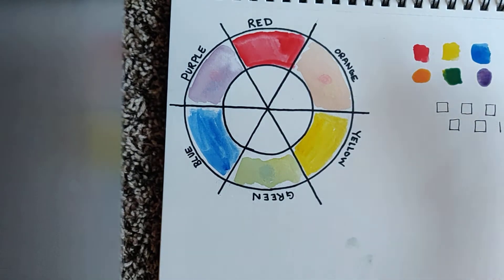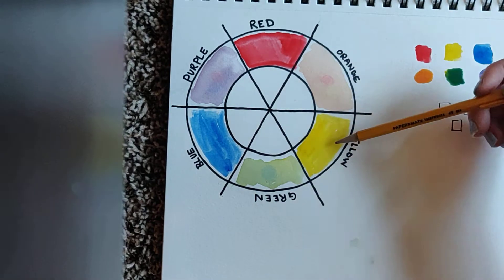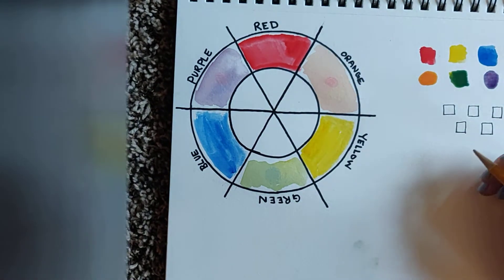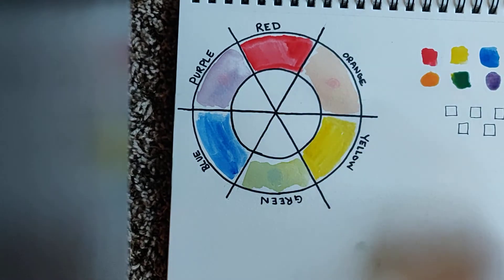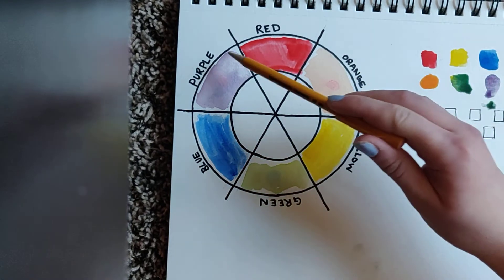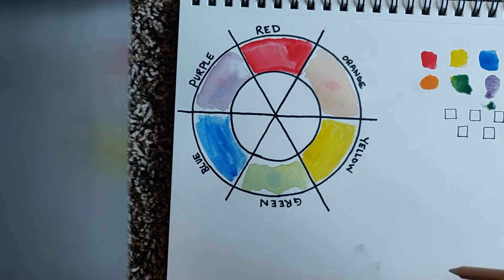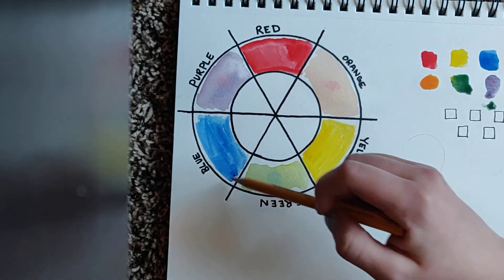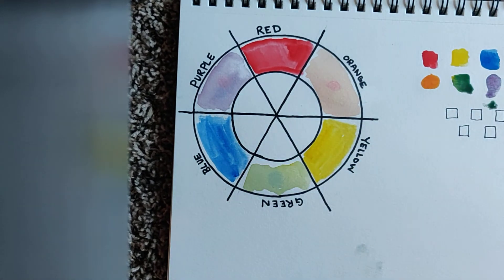Color Wheel Songs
A song to remind us which colors are our primary colors and a second song to remind us which colors we mix to get orange, green, and purple. Also a color challenge!